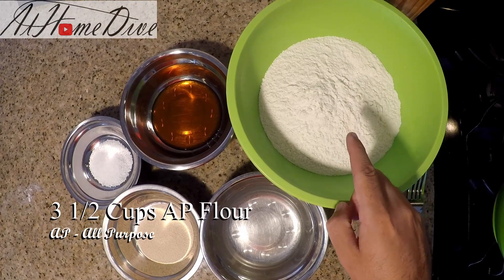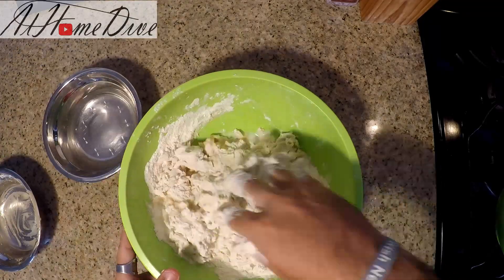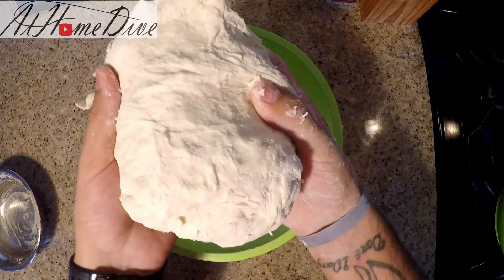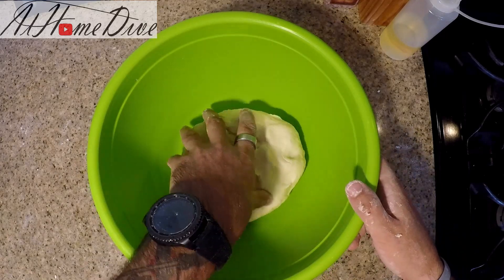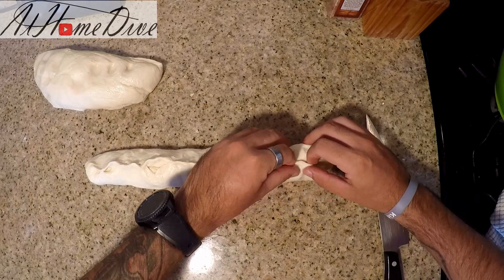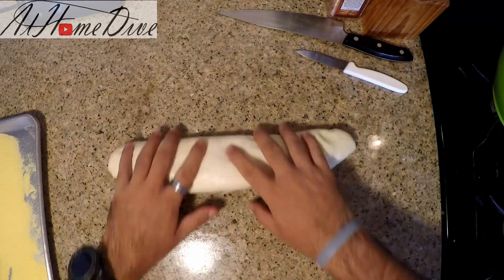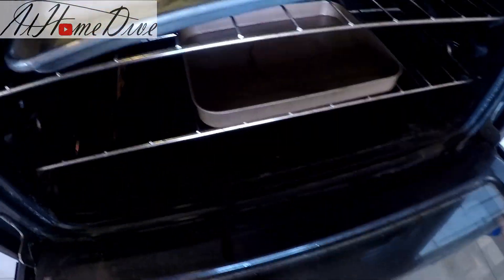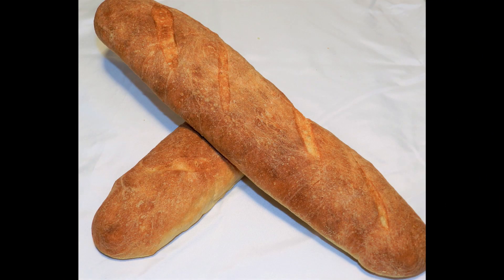French Baguettes; How to make them fast and simple Recipe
Hey there and thanks for stopping by!! Thanks for joining us for the French Baguettes video.

Classic French Baguettes are one of the most iconic bread options on the planet, well know all over. This is the fastest and easiest way to achieve the fantastic luxury of this specifically amazing bread. The baguette is perfect for nearly any situation. It lends well to anything from sandwiches of all kinds to dinner table bread.
Simple recipe;
Amount  Ingredients
1 1/2 Tablespoons  Active Dry Yeast
1 1/2 Cups                  Warm Water
2 Tablespoons              Honey
3 1/2 Cups                 AP Flour
2 1/2 teaspoons         Kosher Salt
2 teaspoons                Oil- Veg, Canola, or Olive
1/3 Cup for pan dusting Cornmeal
3-5                                 Ice Cubes
Procedure
Place Honey, Yeast and 1/2 Cup Warm Water into small bowl and let set for 5 minutes, it should begin to foam.
Place Flour and Salt in large bowl and mix.
Add the Yeast/Water mixture and begin to work into flour. Gradually add the additional 1 Cup of Warm Water, while forming the dough.
Make sure that the dough is not too sticky by adding a small amount of Flour if needed.
Turn the dough out onto the counter, and kneed for about 5 minutes, or until smooth.
Form the dough into a ball.
Coat another large bowl with the Oil.
Place the dough ball into the oiled bowl and cover with a damp dish towel and let rest somewhere warm for 30 minutes.
Turn dough onto counter and cut into half. Shape into 2 long logs.
Pull the sides into the center of the logs multiple times and pinch along the seem where they meet.
While doing this gently work the dough into about 14x2 logs, and finish with the pinched side down.
Now fold and seal the ends under the logs, to create rounded ends.
Transfer onto baking sheets that are lined with cornmeal and score 4 diagonal slices into each loaf.
Place somewhere warm for an additional 25 or so minutes, until doubled in size.
Meanwhile preheat oven to 450° with a rack in the center and one slightly below center, holding an empty metal pan.
Quickly transfer the tray holding the baguettes onto the top rack of the oven while adding the ice to the hot metal pan.
Bake for 15 minutes. Let cool before cutting.